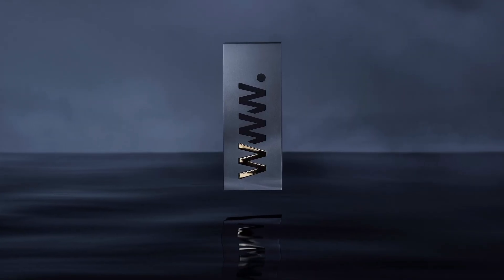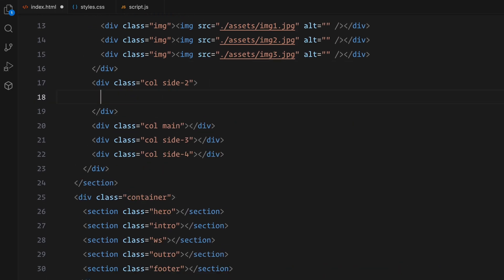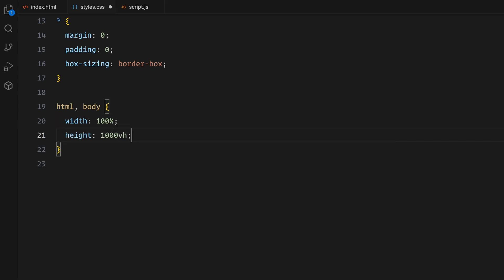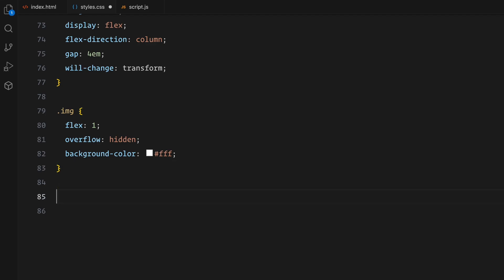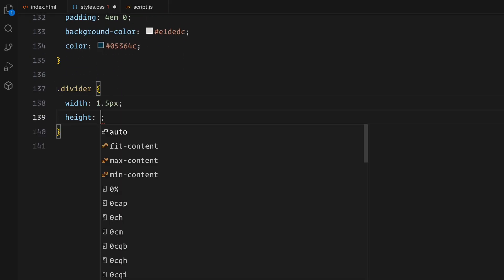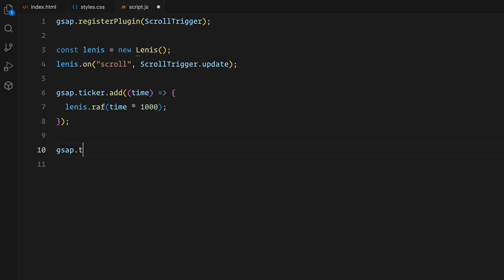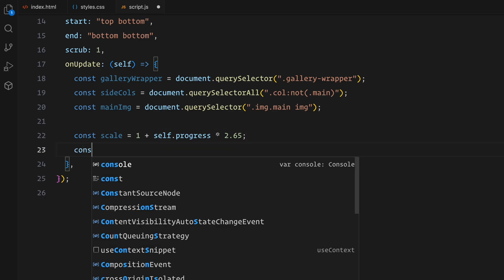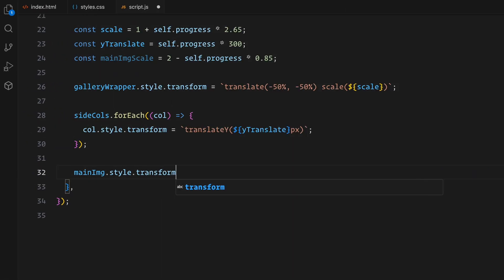Recreating The ICONIC Scroll Animation Every Award-Winning Website Uses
Learn how to create a smooth scroll animation with HTML, CSS, JavaScript, GSAP, ScrollTrigger and Lenis!

Chapters:
0:00 Intro
0:49 HTML
02:43 CSS
07:13 JavaScript